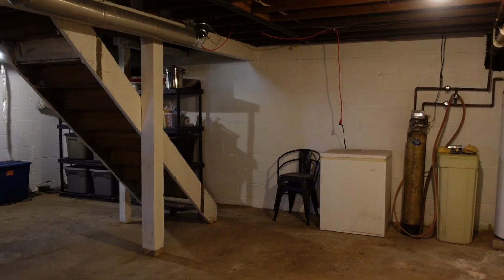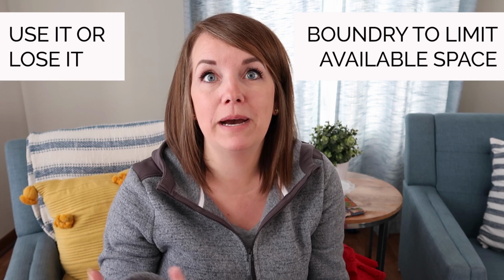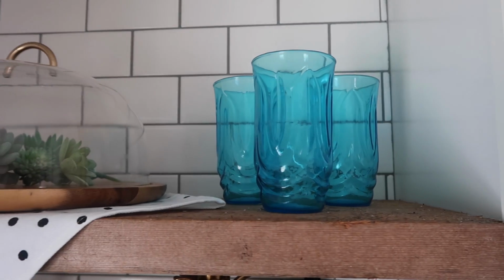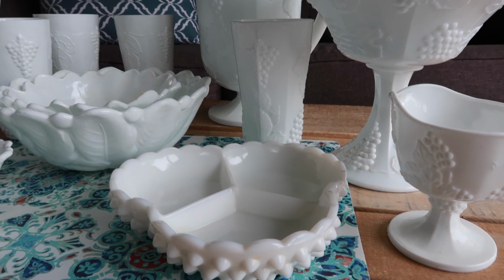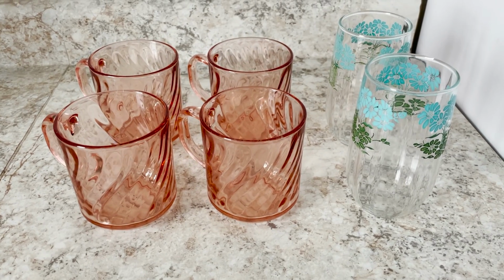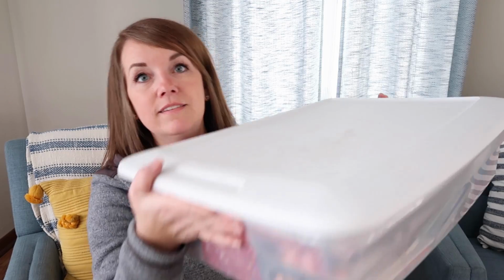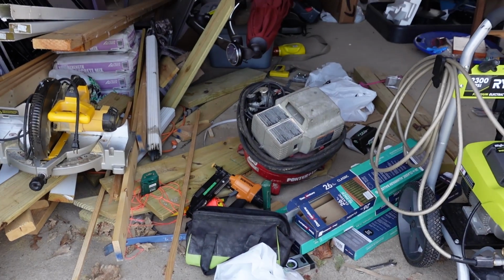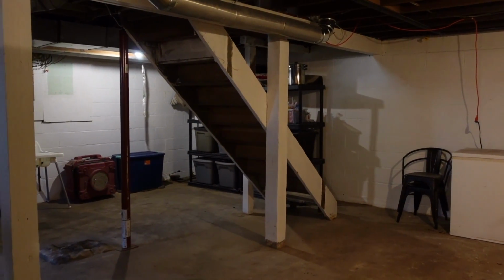Have you tried THIS?? 2 Simple Solutions for Sentimental Items & Bonus Storage Spaces Tip!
Decluttering, organizing and storing sentimental items can be difficult! Today, let's talk about two simple solutions for controlling sentimental items in your home as well as my favorite idea when it comes to storage spaces!

P O P U L A R  O N   T H E   B L O G   R I G H T   N O W  :

Favorite Decluttering Book "Decluttering at the Speed of Life" by Dana White (A Slob Comes Clean)